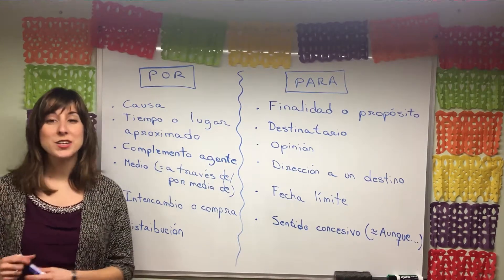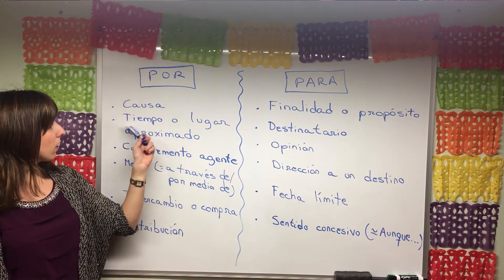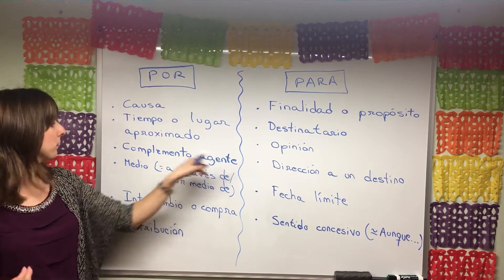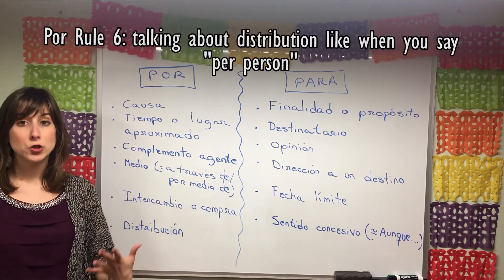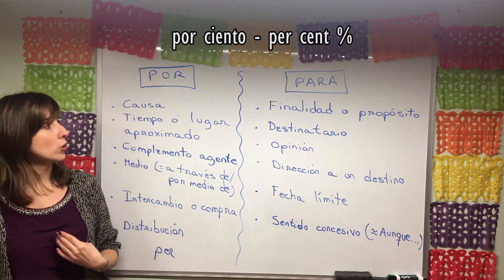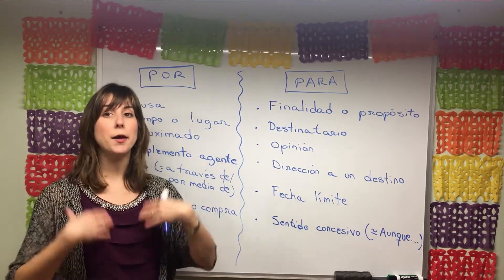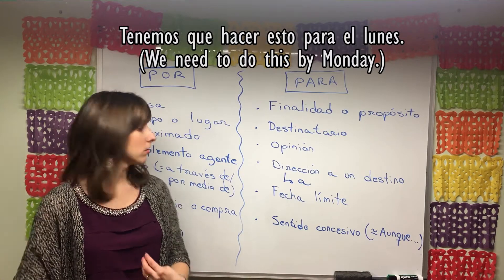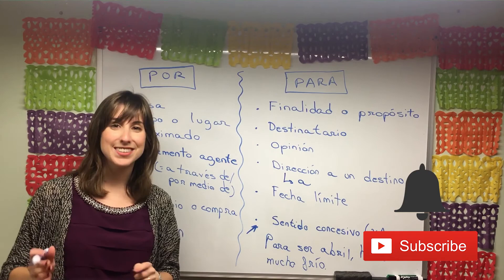How To Use Por and Para Correctly | The Differences Between Por and Para | Spanish Grammar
In today's lesson, we will go over the appropriate scenarios when you would use "por" and "para" in Spanish. While both meaning "for', knowing when to use the correct one can be very confusing.

After this video, any doubts you have will hopefully be resolved. I hope you enjoy the lesson!